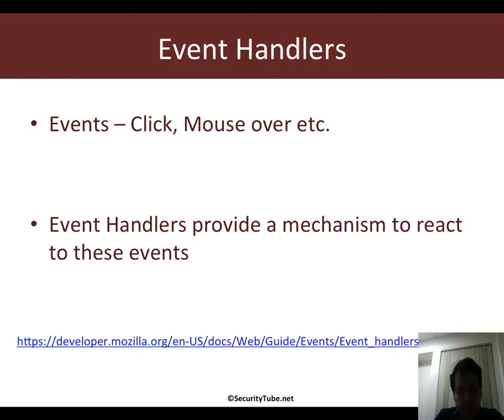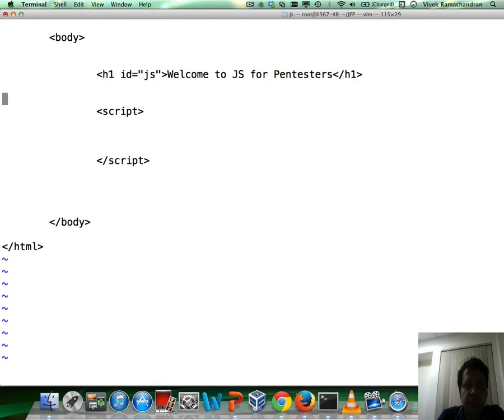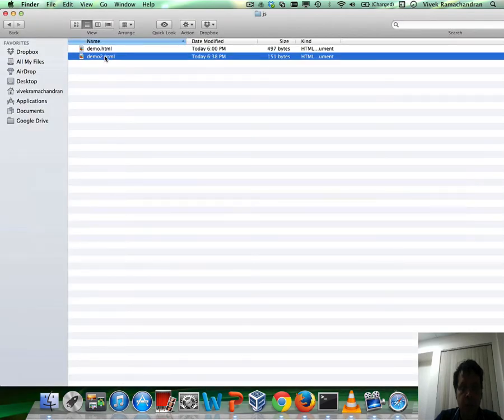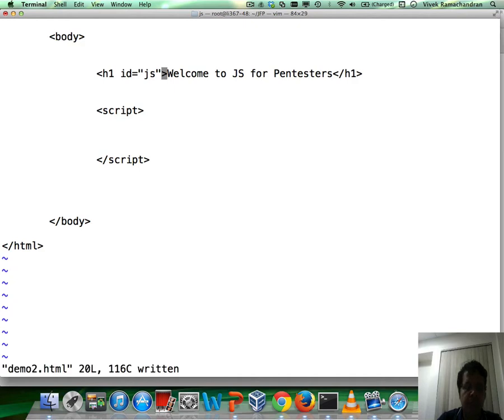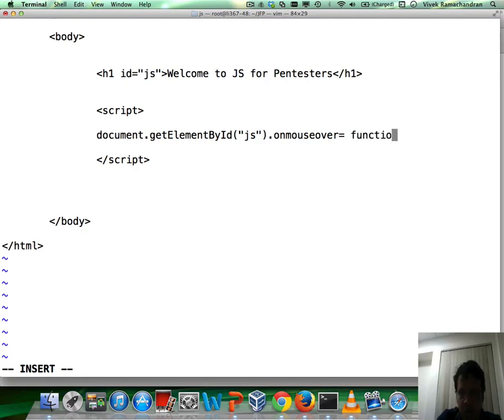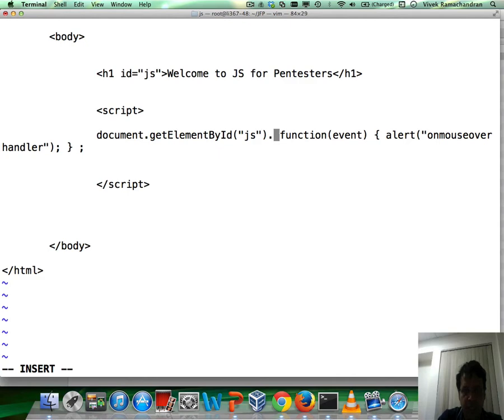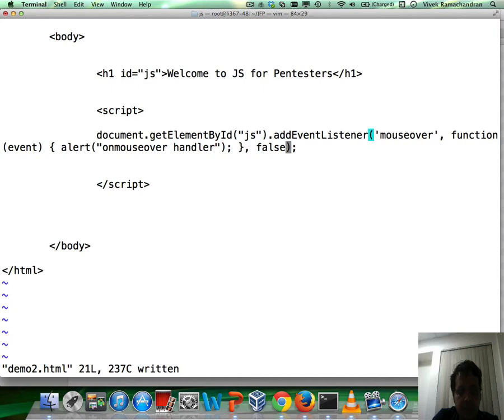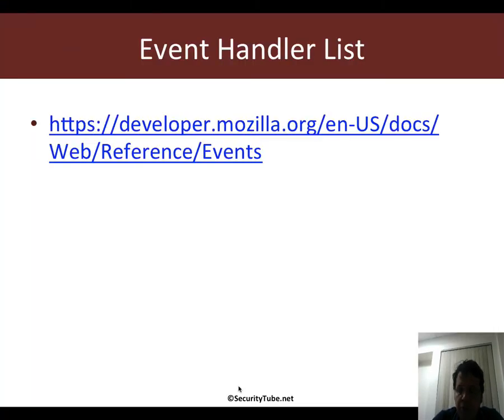Java script for Pentesters(10)